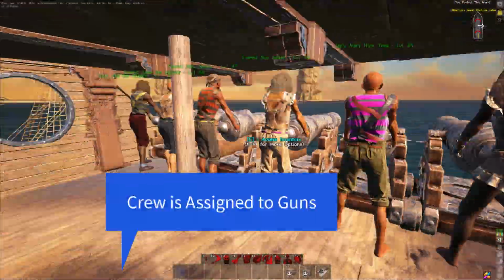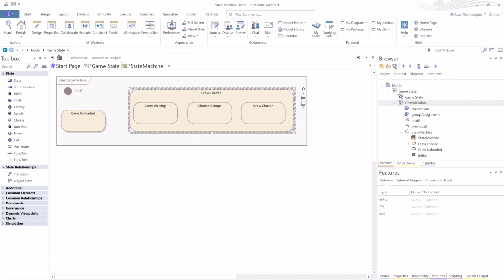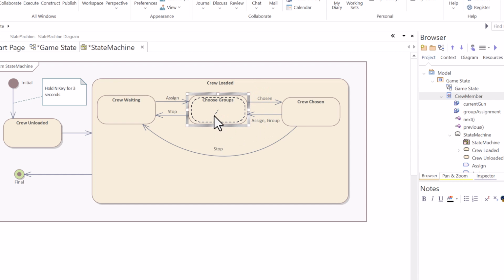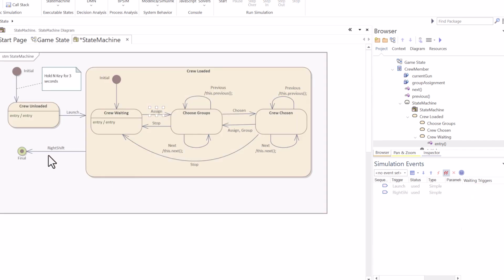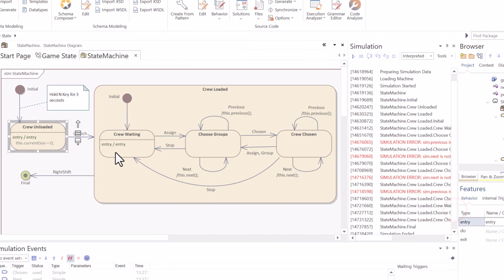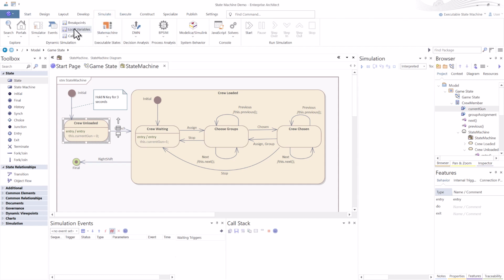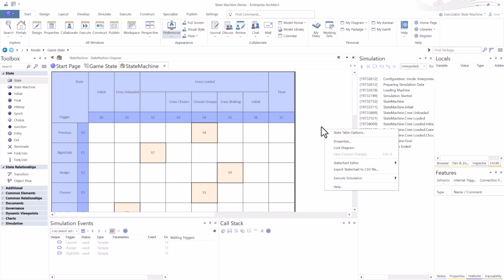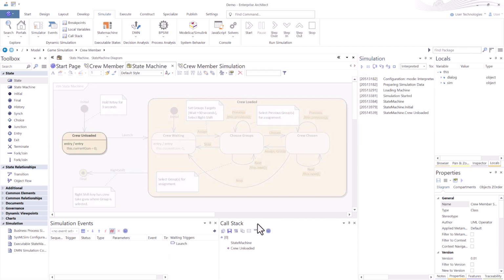Fun with State Machine Diagrams (e8)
This is a fun way to introduce UML State Machine diagrams and modeling techniques. I play a lot of games on my PC, and in training myself, I may model different repeatable patterns to support my game experience and learning. While you can turn this code into macros and game automation, if allowed on the game platform, I primarily do this as part of my documentation and understanding of the game development, rules, and practices. This helps to learn Game Theory, Game Design & Development, and basically how some Games work on PC, Console, or Mobile.

Chapters

0:00 - Intro
0:38 - Getting Started on State Machine
2:25 - Picking a Software Language
2:40 - Adding State Machine Diagram
3:37 - Adding States
5:17 - Adding Transitions
7:24 - Adding Notes and Constraints
8:39 - Adding Transition Triggers
11:45 - Feature Tool Windows
13:19 - Defining Behavior
14:51 - Our First Simulation
16:52 - A Simulation Run
21:27 - Learning So Far
22:54 - Final Test Run
23:18 - Configure Simulation Workspace
29:00 - Closing
31:48 - Optional - Now Checkout EA Examples
34:00 - Recap